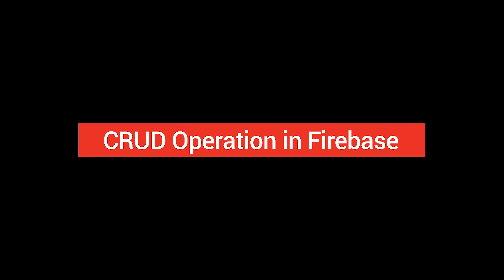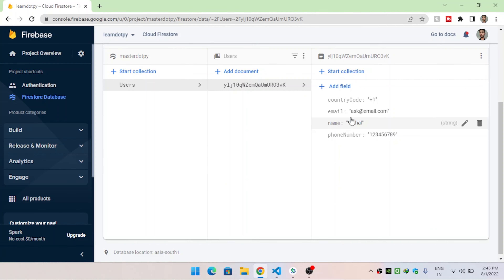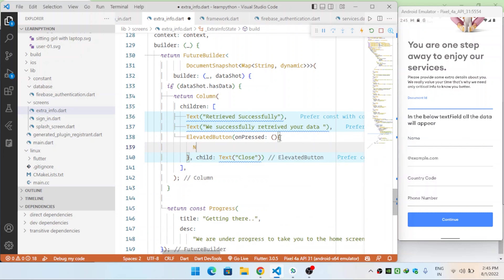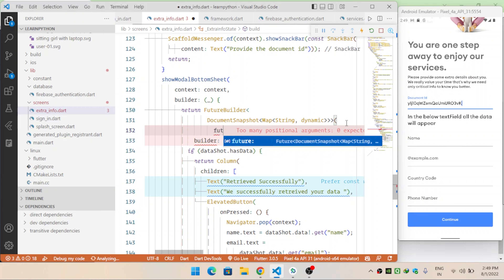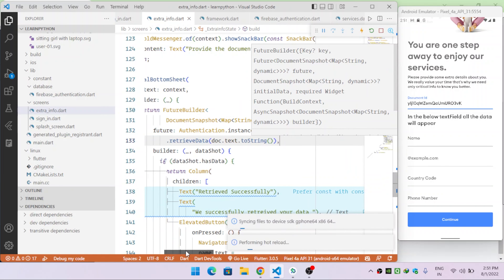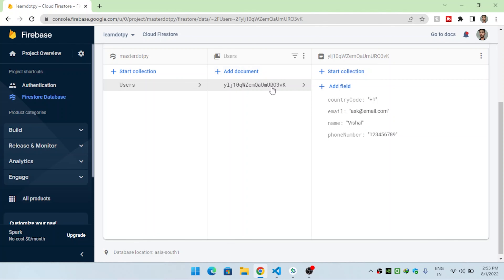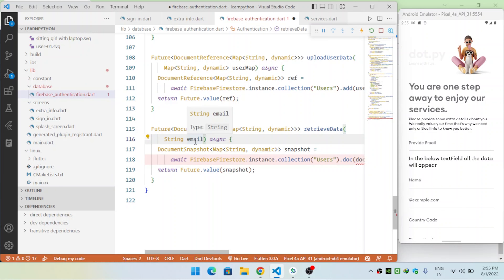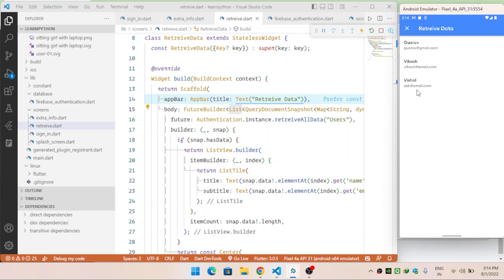CRUD Operation - Retrieve data from cloud Firestore database in 3 different ways in flutter.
In this video, we will explore 3 different ways to retrieve the data from
cloud-firestore database.
1. Retrieve data when you know the id of a particular document
2. Retrieve data when you don't know the id of a particular document
3. Retrieve all the documents from a collection